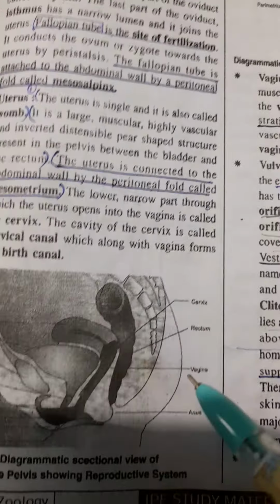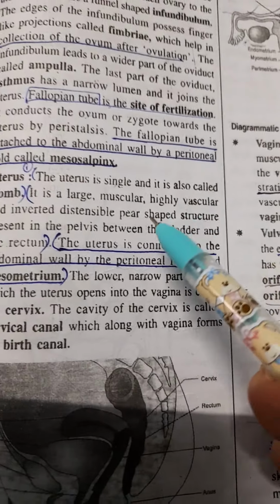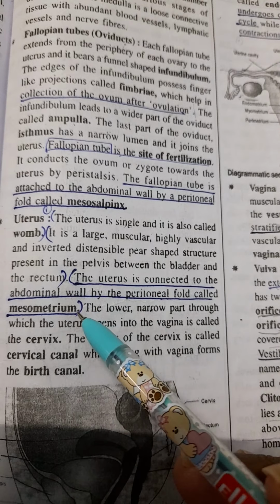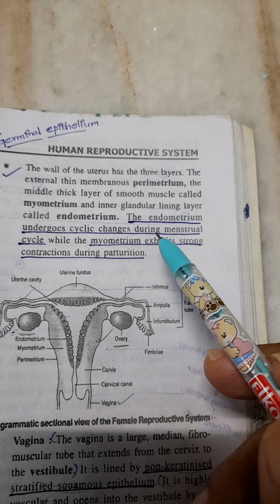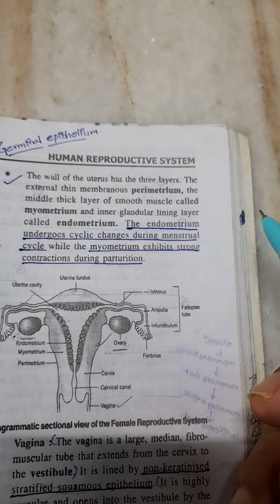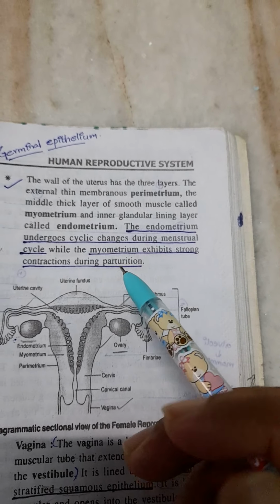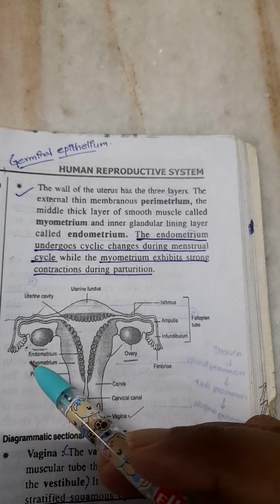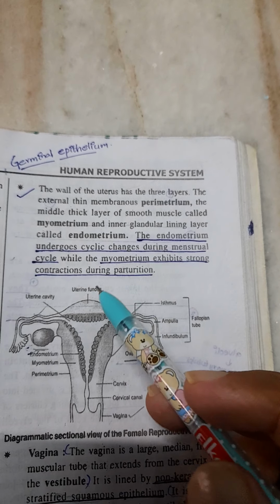Female reproductive systems LAQ part 2